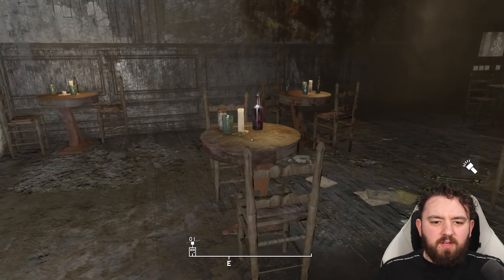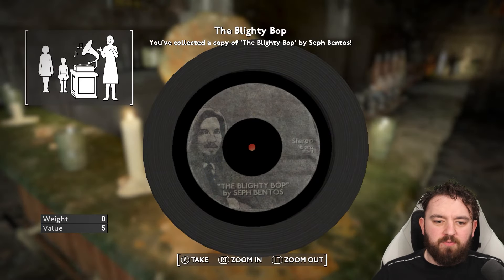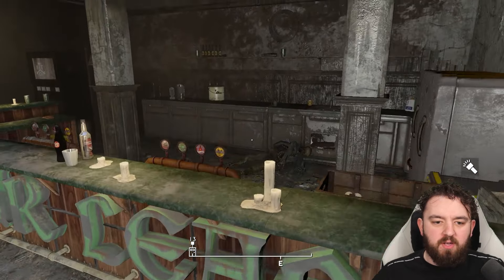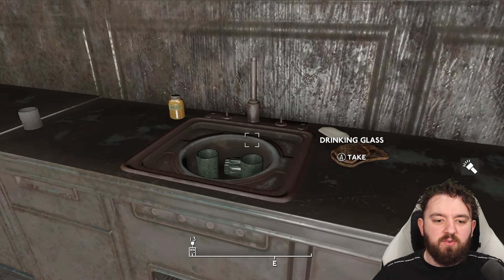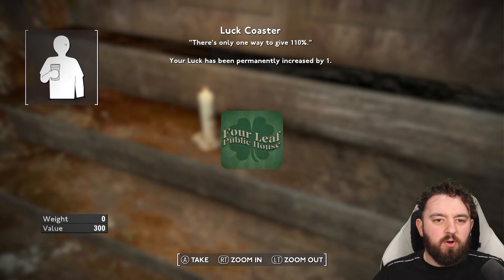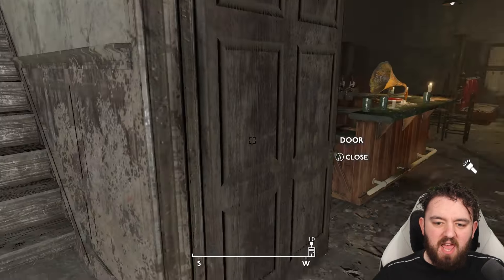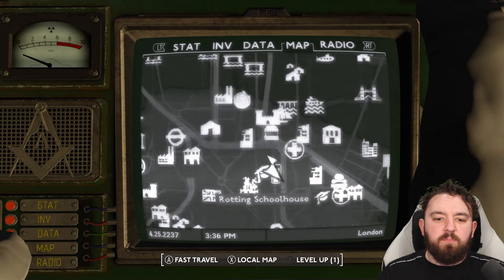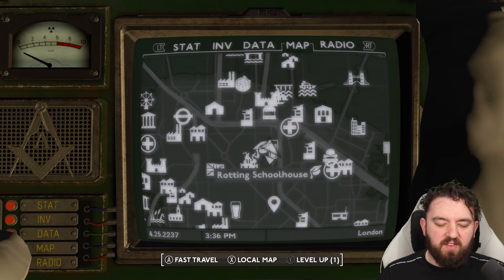Guide To The Four Leaf Pub in Fallout London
The Four Leaf is an abandoned Pub, located near the GUM Clinic, it has the Luck Coaster inside. Along with the Blighty Bop Vinyl.

Hank u